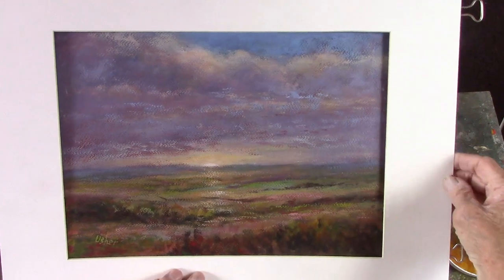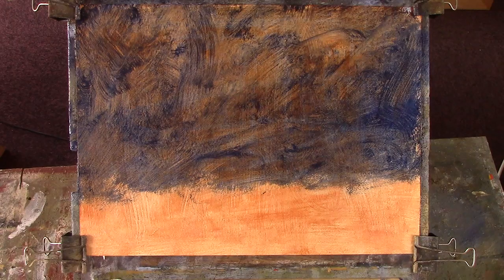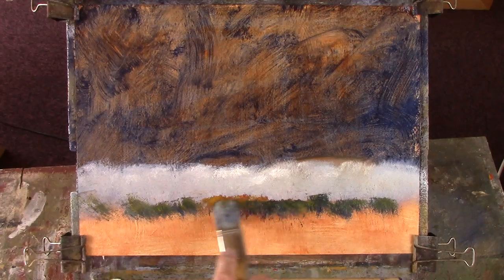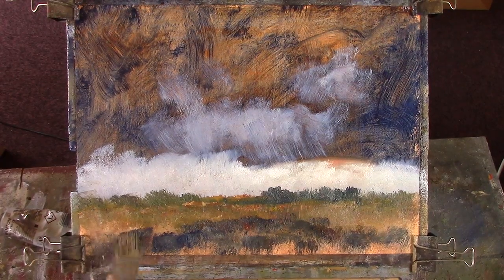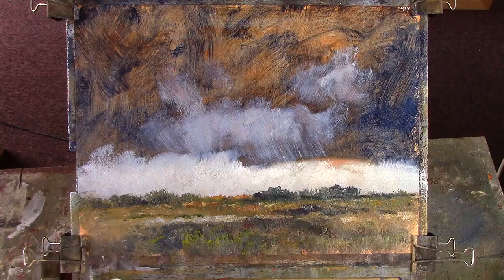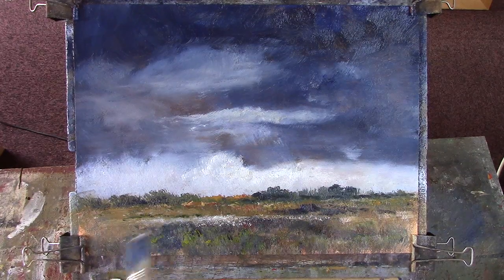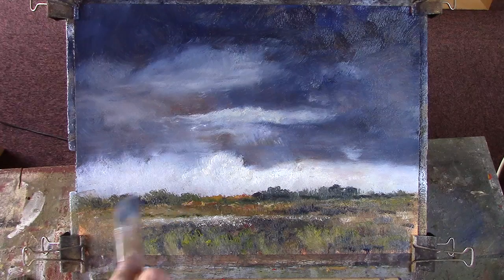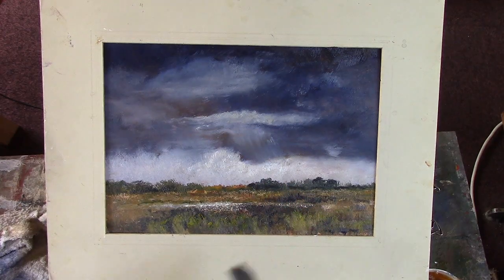"Pond on the moor" Loose oil painting and having fun.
West Country moorland.